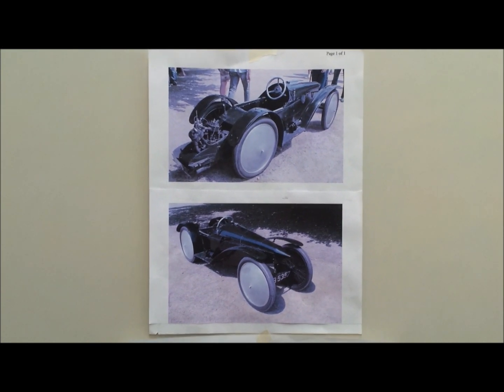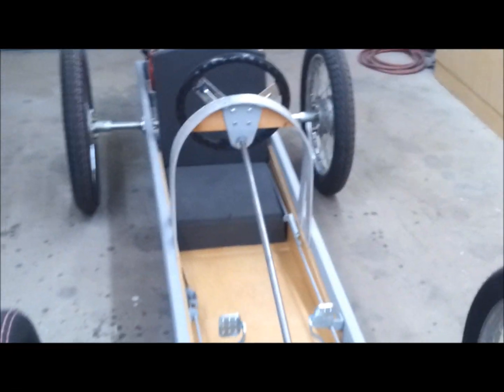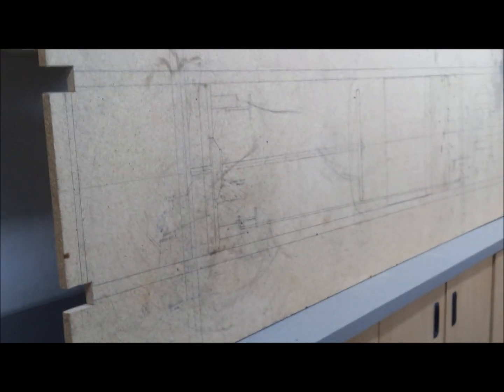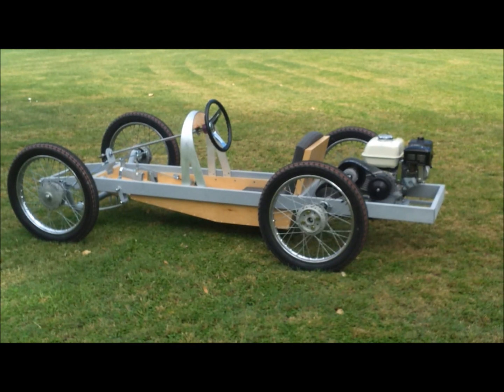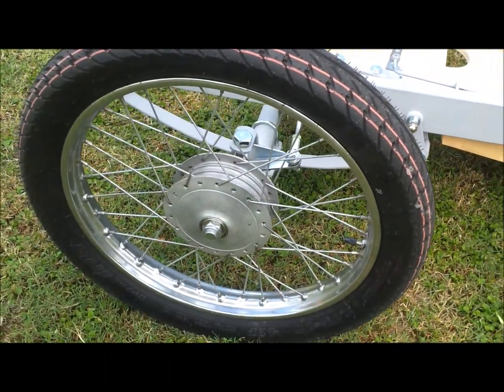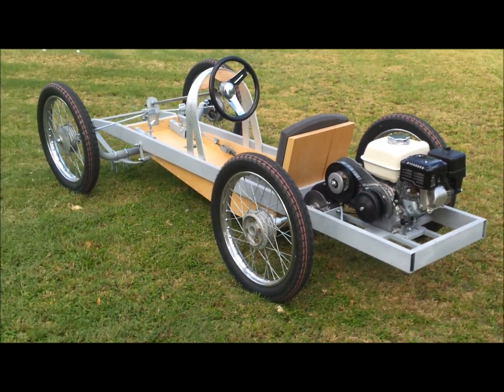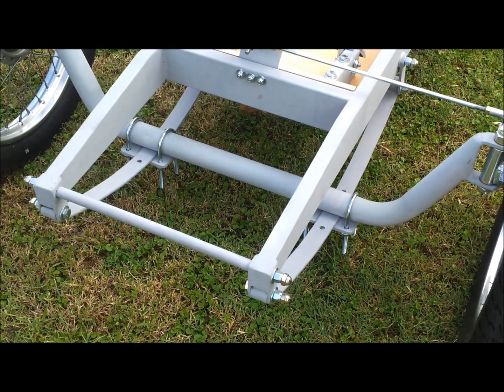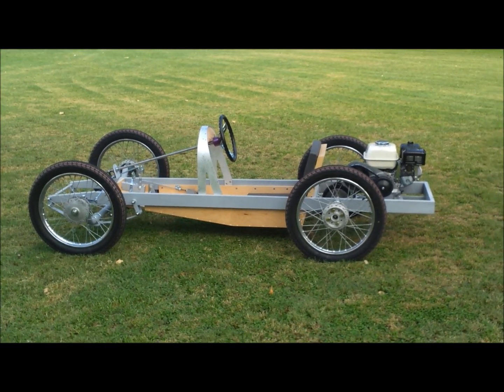Cyclekart (Monocar) chassis complete video of details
This video details the construction of the Monocar chassis